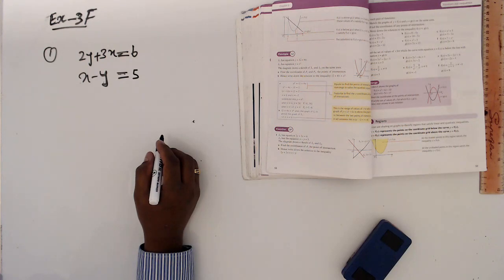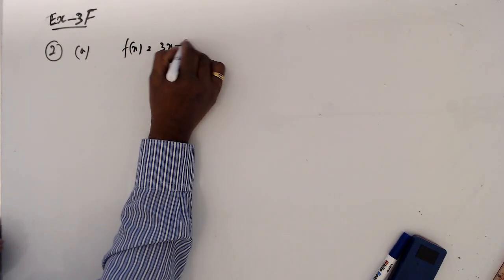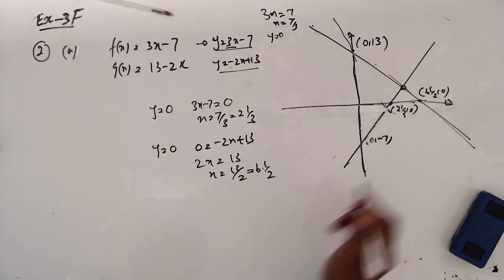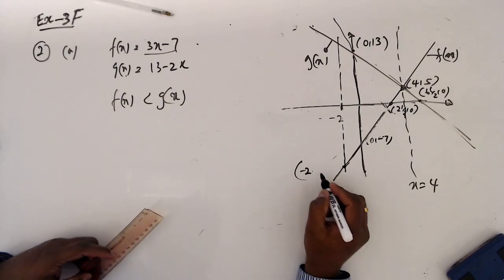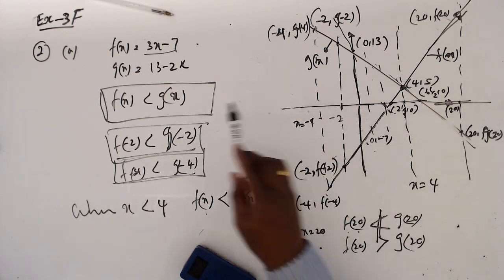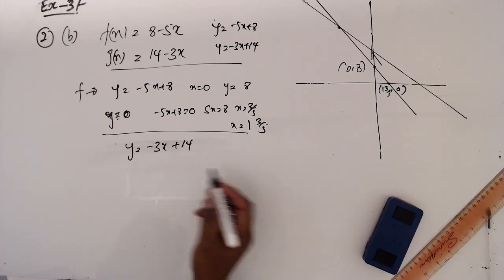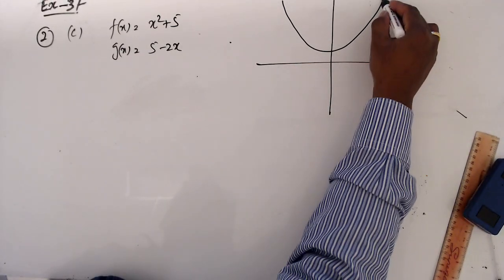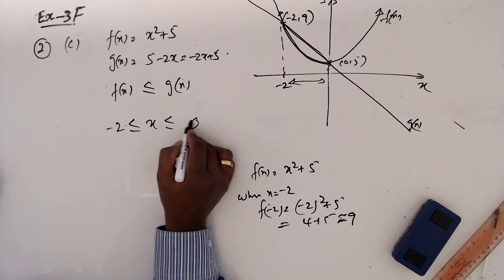Maths AS Level-Edexcel Pure Maths Year 1/As Chapter 3- Equation and inequalities -25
Chapter 3  - Ex 3F- Question  1